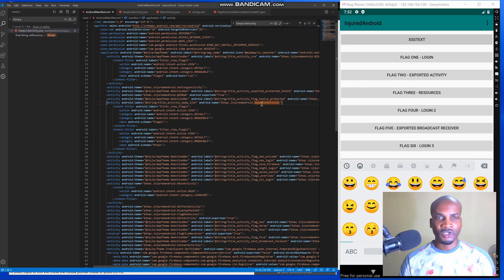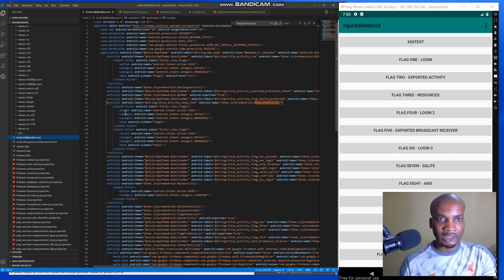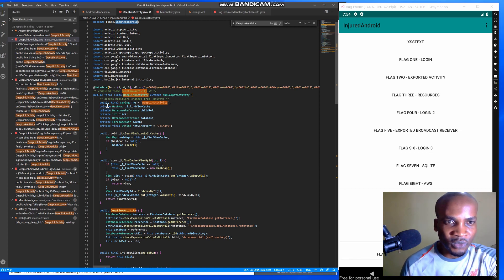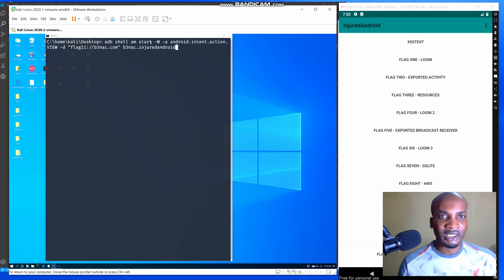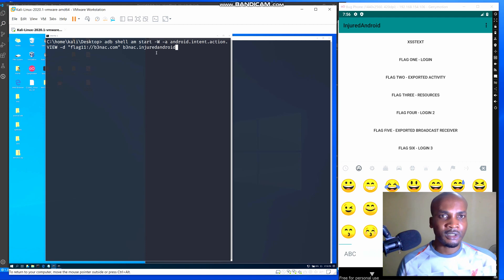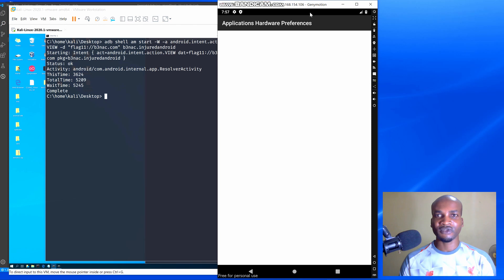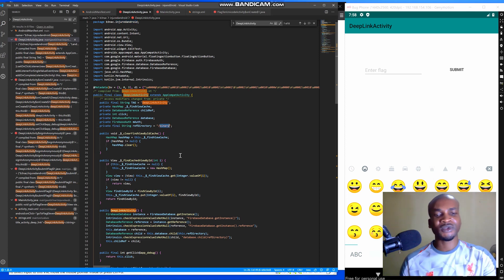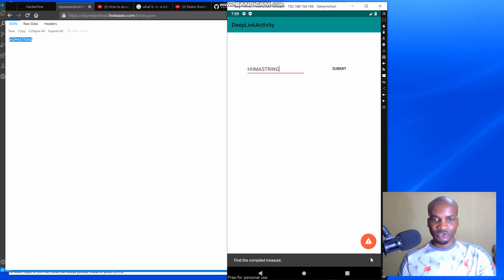DeepLink Challenge exploitation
Mobile app developers often use deep links to improve the user experience and engagement by helping users navigate from the web to their app and vise versa.

Deep links are URLs that take users directly to specific content in an app. They can be set up by adding a data specification (URI) inside an Intent Filter.

Whenever a user clicks a URL (either in a webview in an app or in a web browser in general) that matches the URI specified inside the intent filter, she will be taken to the activity that handles it.

Having a secret value hard-coded inside a mobile app binary file is always not a good decision, especially when this value is not obfuscated at all. A good security practice is to have those secret values communicated to the app by a remote backend server over a secure transmission protocol.

If you love what I do, and you want to do stuff together?

Seriously, I love what you do, i want to support your channel!
WOW, that's awesome, as a content creator I'm super grateful for your interest in supporting my work,